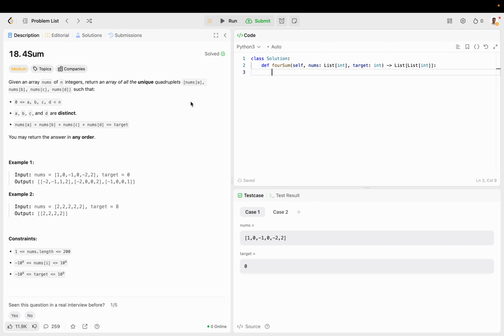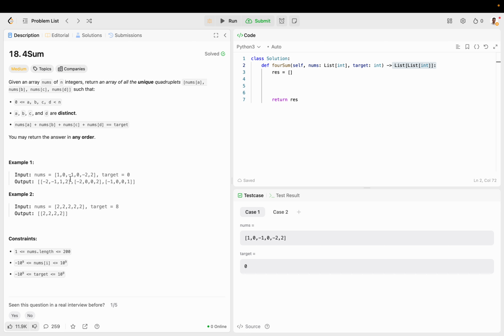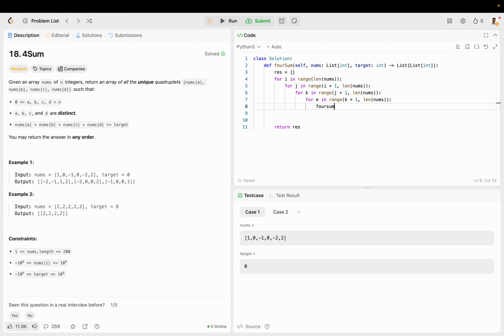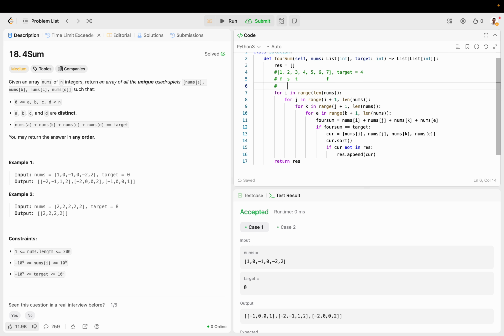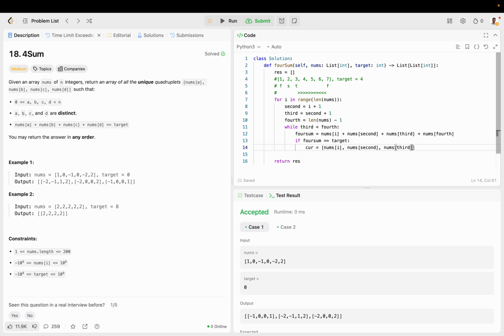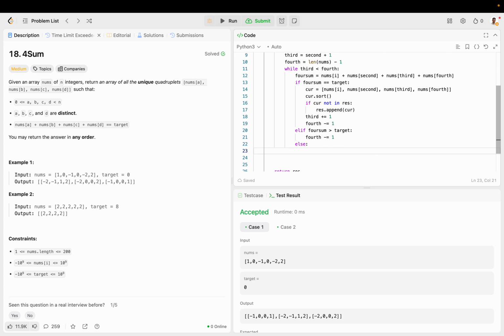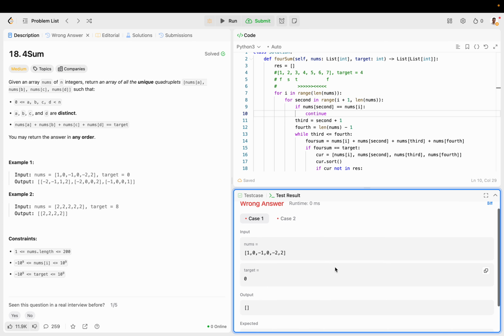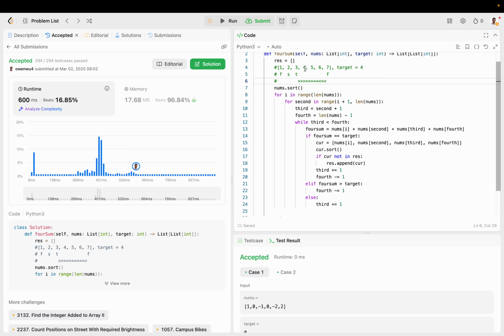4Sum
Leetcode #18 (Similar to 3Sum)